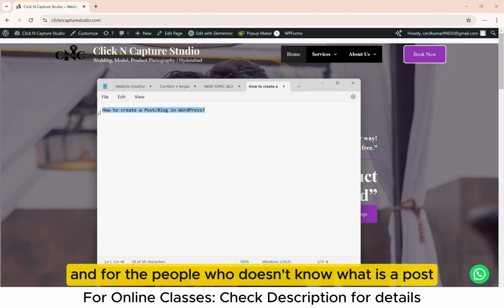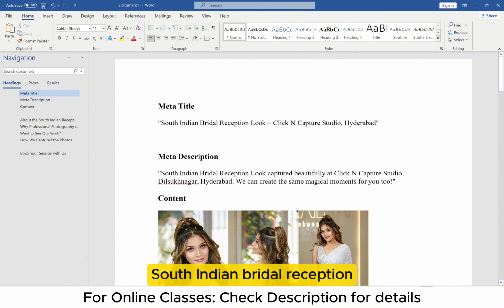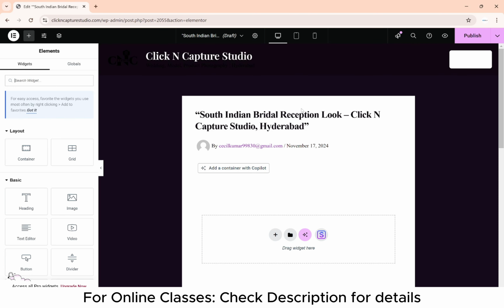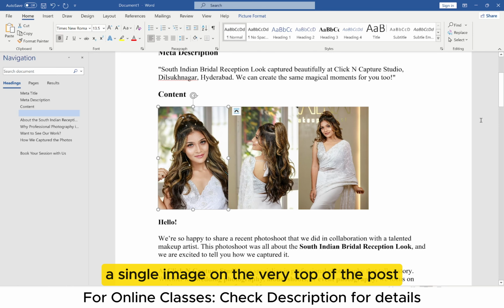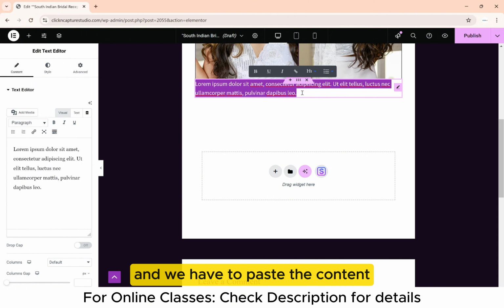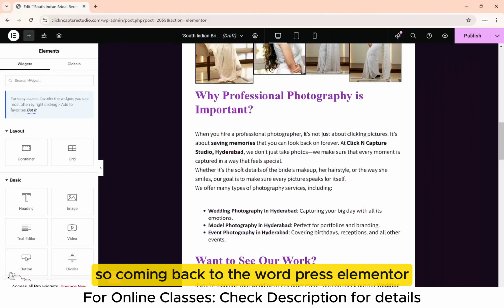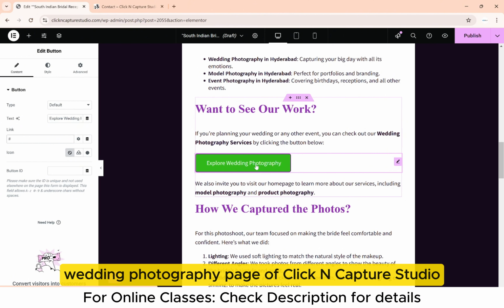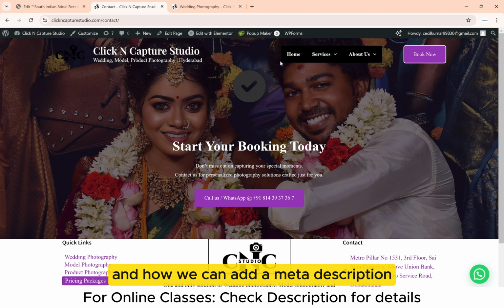How to Create a Full Blog or Post in WordPress Website? | Digital Marketing Course 2025 | Edurself